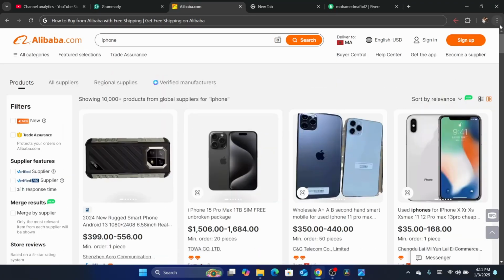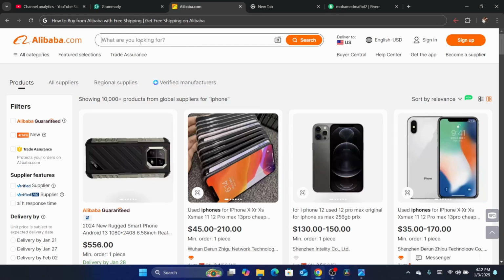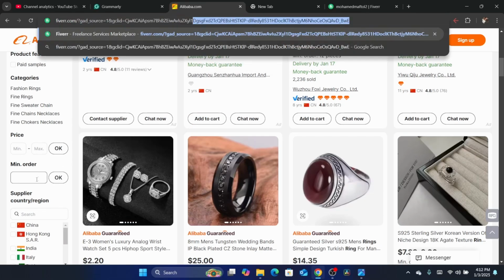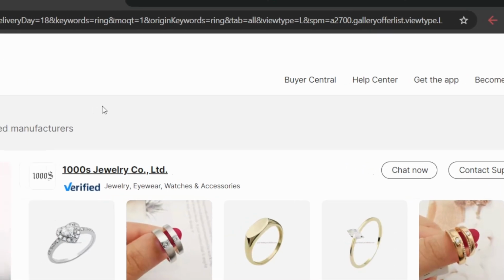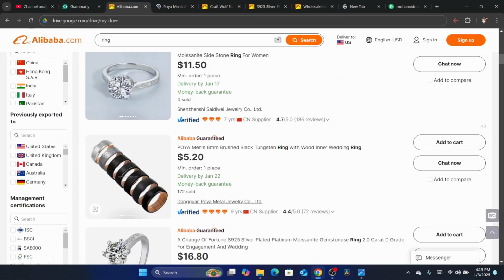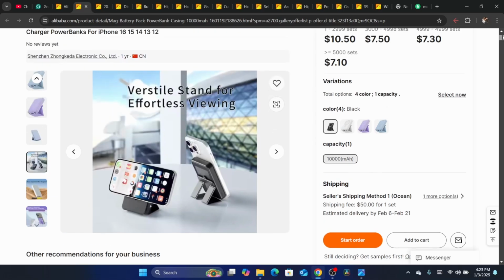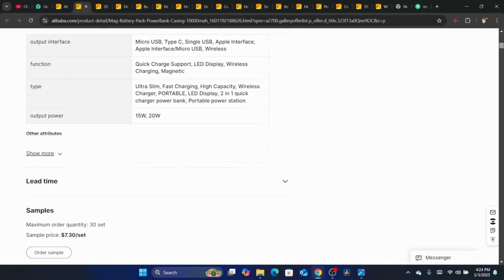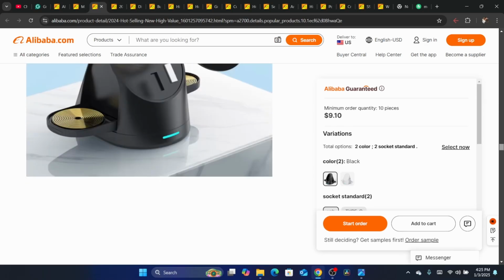How to Buy from Alibaba with Free Shipping in 2026 (Alibaba Free Shipping)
How to Buy from Alibaba with Free Shipping in 2025
Learn how to shop smarter on Alibaba by finding products with free shipping options. This tutorial will guide you through the steps to save on shipping costs while sourcing high-quality products for your business or personal needs.

In this video, you’ll discover:

How to search for products with free shipping on Alibaba.
Tips to negotiate with suppliers for better deals.
Best practices for calculating total costs, including shipping.
How to ensure reliable shipping and product quality.
Start saving on your Alibaba purchases with these expert tips!
Get free shipping